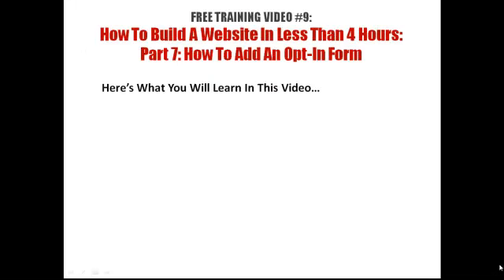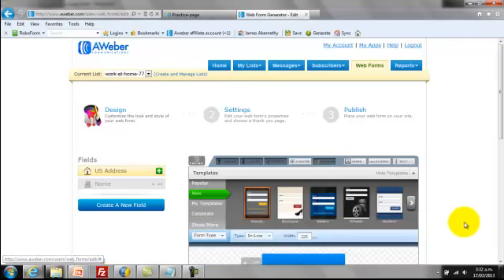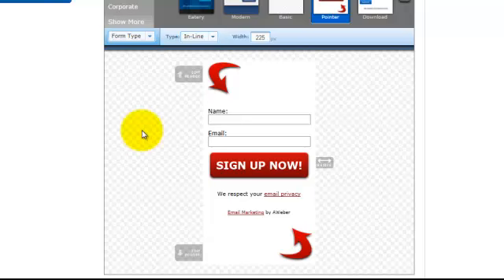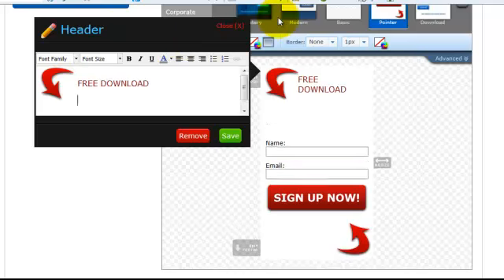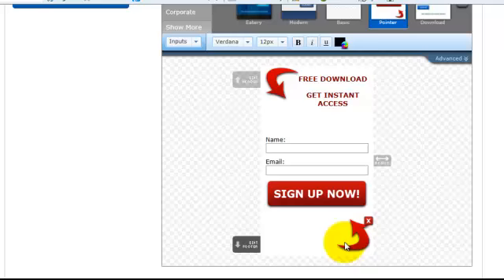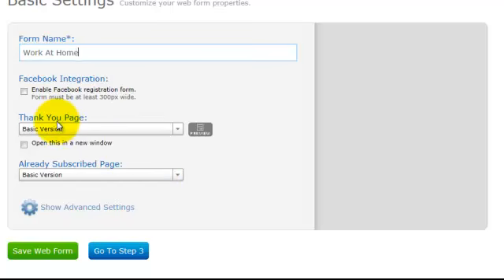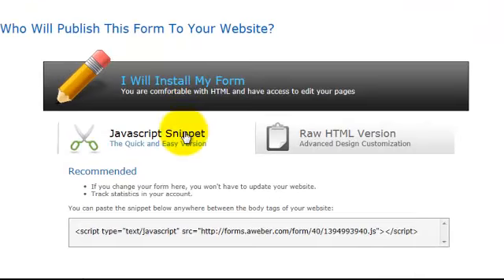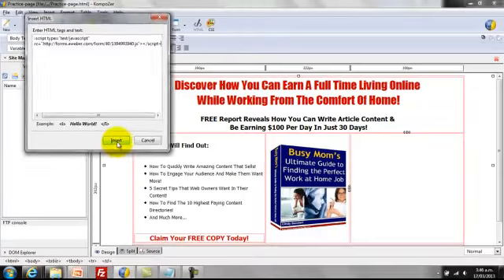How To Add An Opt-In Form To Your Squeeze Page!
FREE Video Training reveals how to easliy add an Opt-In Form to your web or squeeze page! This is Part 6 of How To Build a Website In Less Than 4 Hours - Even If Youre A Complete Newbie...Anyone Can Do This By Following The Step By Step Videos...CLAIM YOUR FREE COPY TODAY